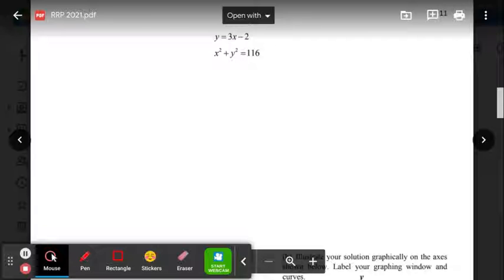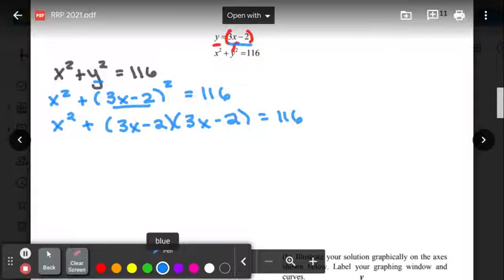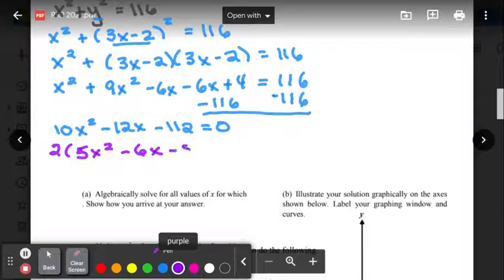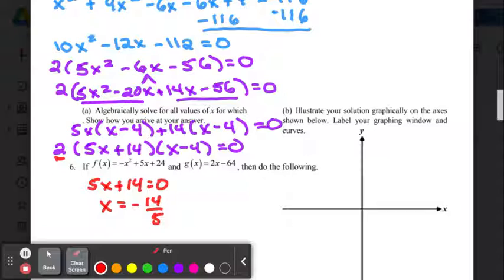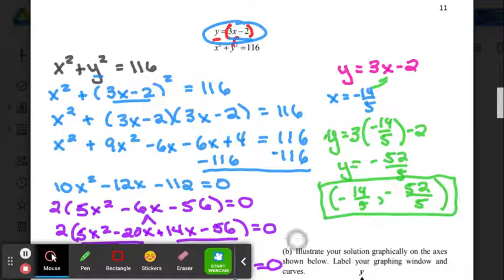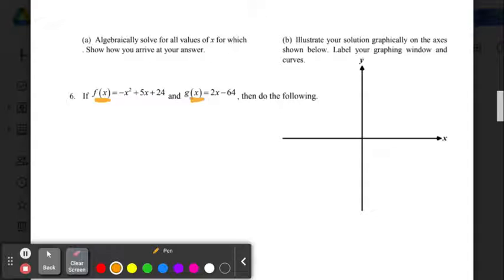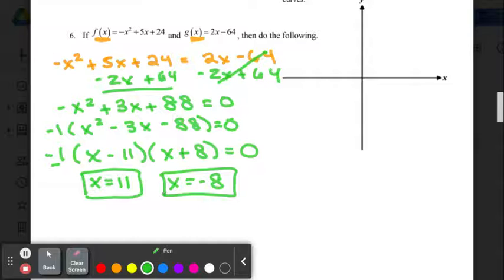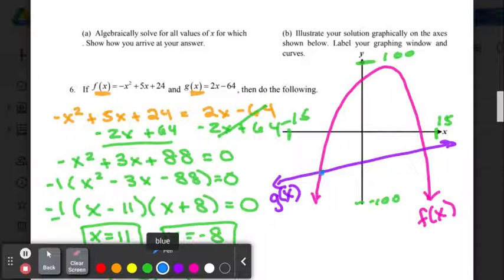A2 End of Year Rvw p11